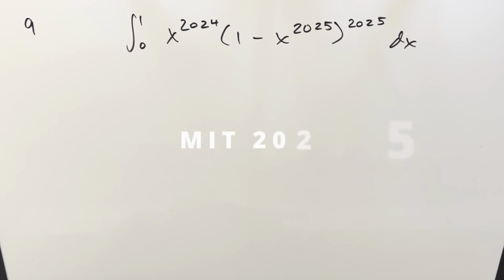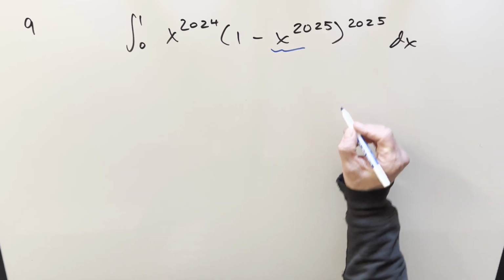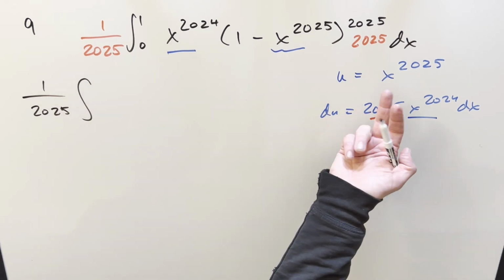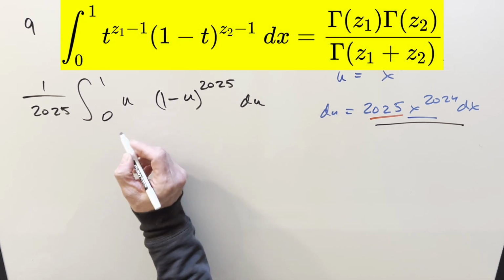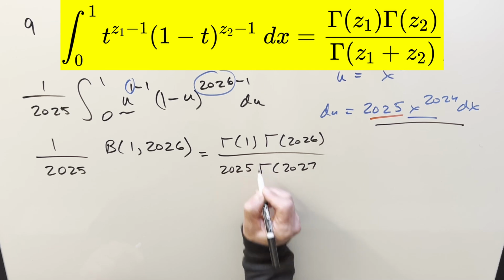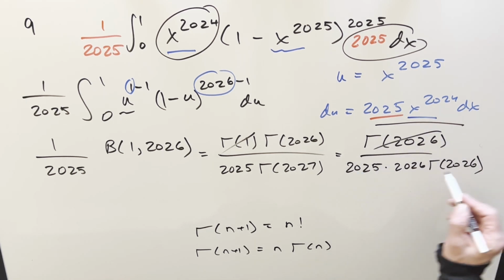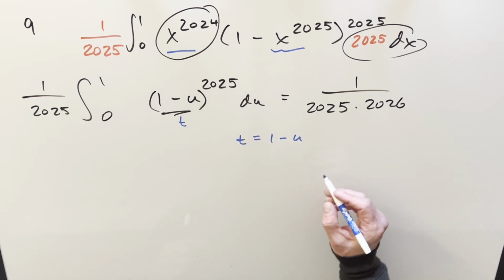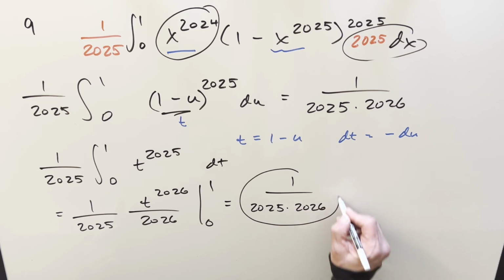are you allowed to assign homework on YouTube???